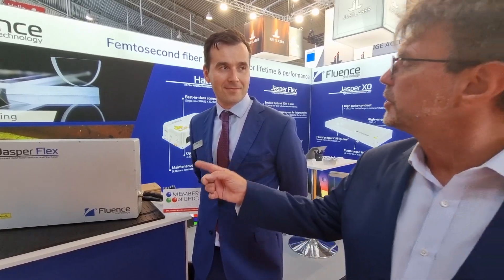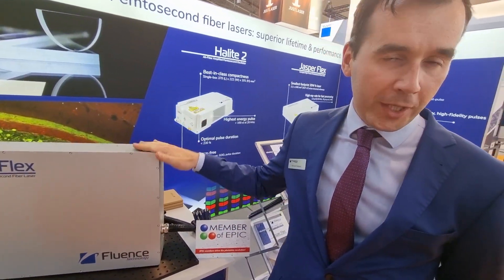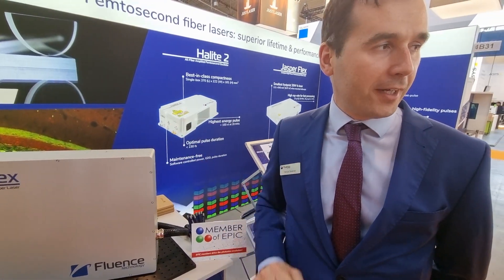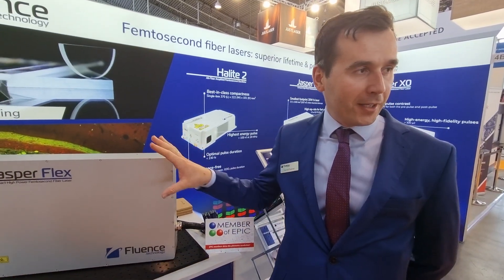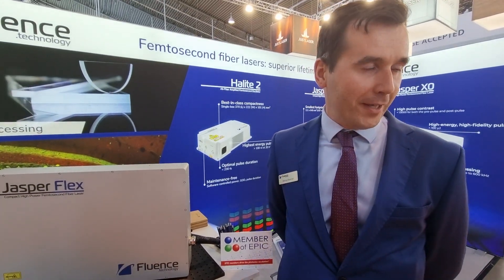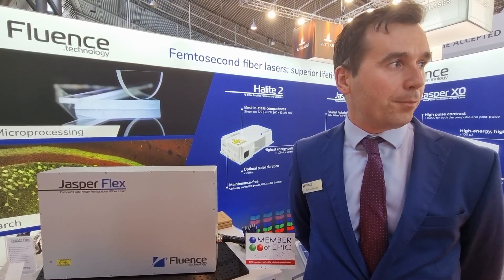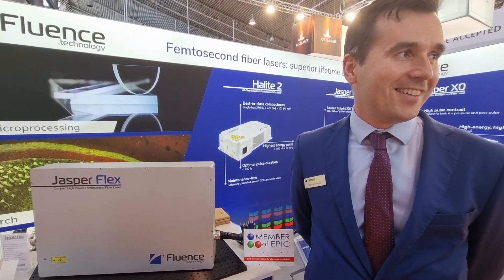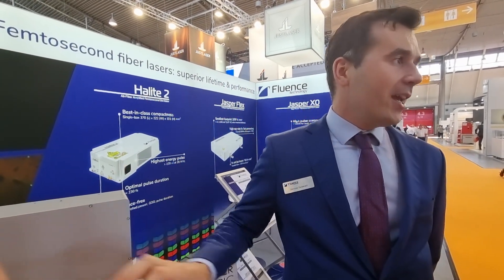EPIC Outreach Video Fluence June 2022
Fluence, a member of EPIC (European Photonics Industry Consortium), is a manufacturer of femtosecond laser solutions with unique all-fiber technology. The company offers robust and stable industrial-grade femtosecond lasers that are immune to misalignment and feature a novel all-fiber oscillator for a robust, reliable package. Fluence is devoted to providing the highest quality standards and product reliability, offering a product lifetime that extends well over the warranty period. EPIC members drive the photonics revolution!